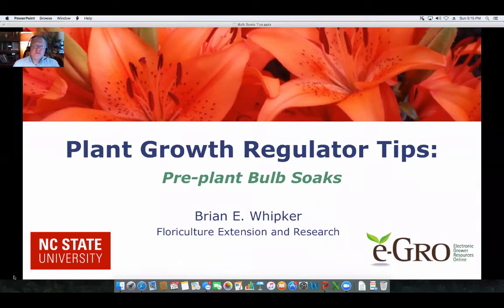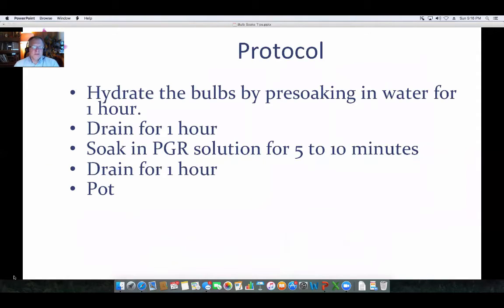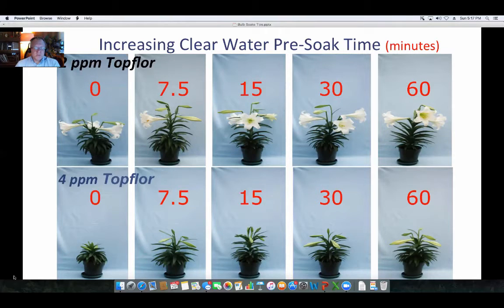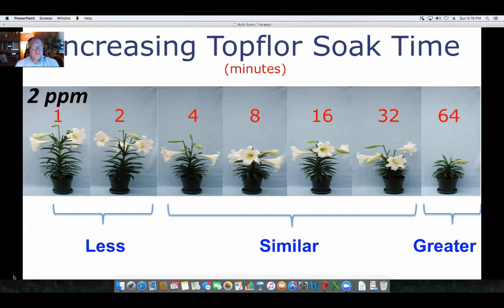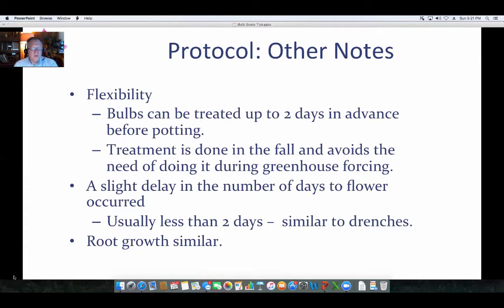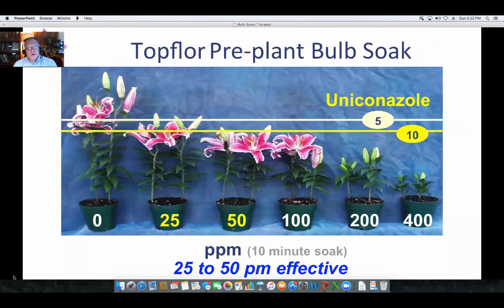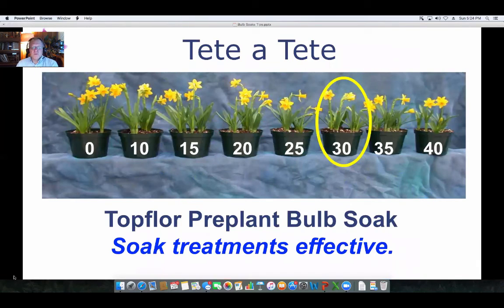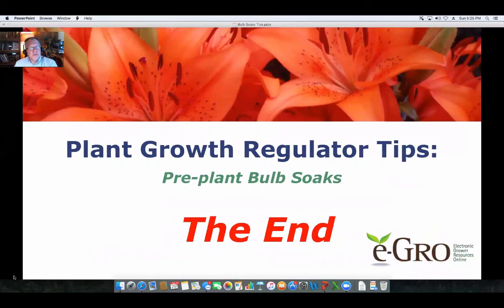Tips on Using Preplant Bulb Soaks to Control Plant Growth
This podcast by Dr. Brian Whipker of NC State University discusses the concept of using pre-plant bulb soaks in plant growth regulators to control unwanted stretch.